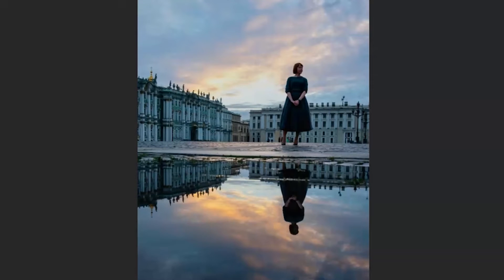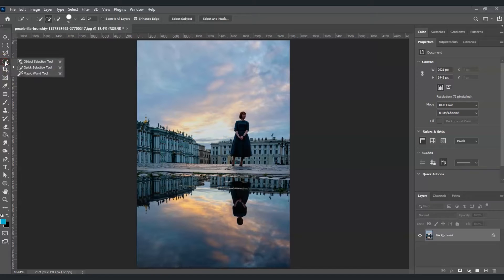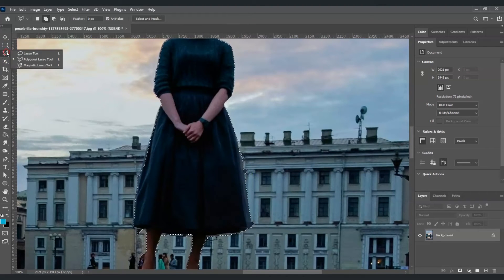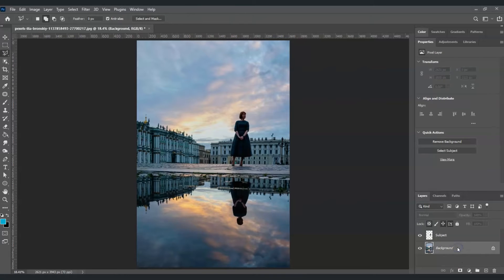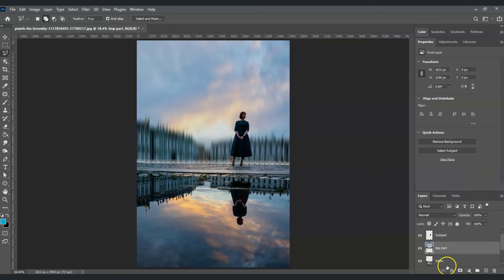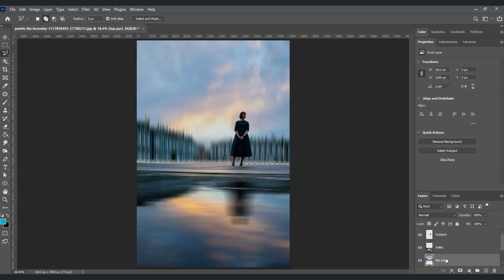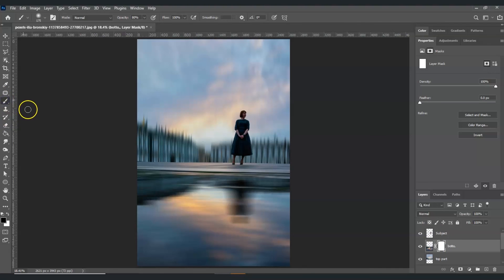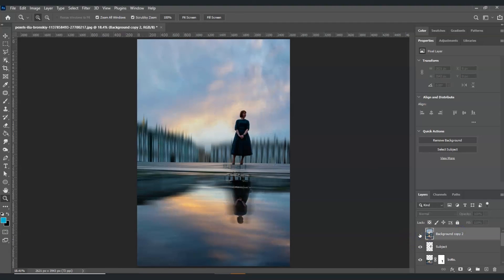How to Make Adamski Effect in Photoshop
Get the step-by-step How To Guide for creating the Adamski Effect in Photoshop

In this tutorial, I'll show you how to create the iconic Adamski Effect in Photoshop!

Introduction and Project Overview: 00:00
Creating Selection and Subject Layer: 00:45
Removing Subject from Background: 02:15
Dividing Image into Layers and Applying Filters: 04:00

This unique technique gives your images a futuristic, streaked look that's perfect for surreal and abstract designs. I'll walk you through each step of the process, from setting up your layers to applying the right filters and adjustments to achieve the desired effect. Whether you're a beginner or a seasoned Photoshop user, this guide will help you master this cool photo manipulation effect.